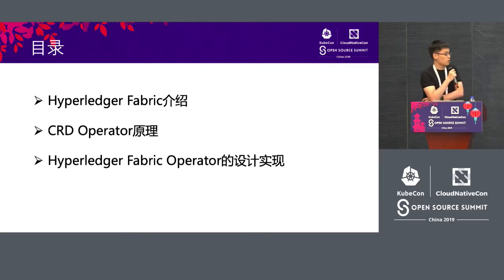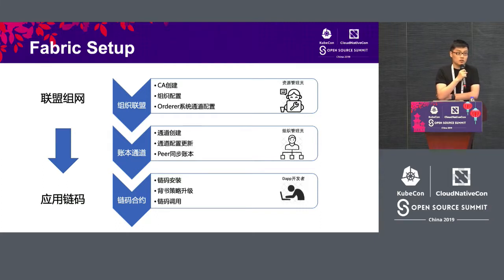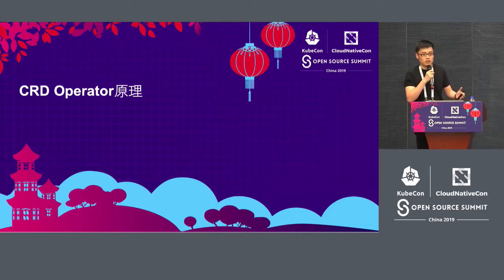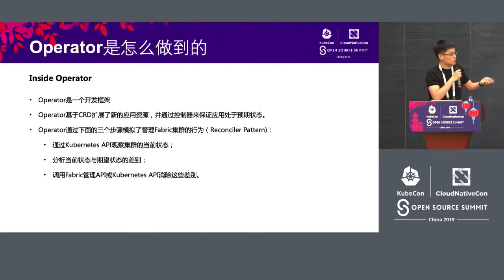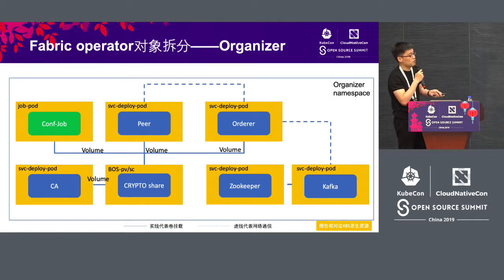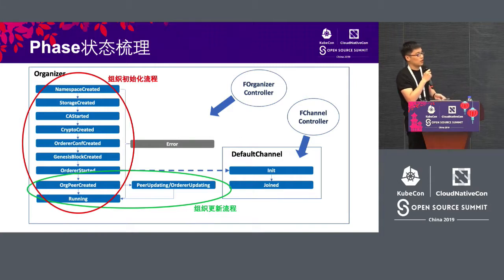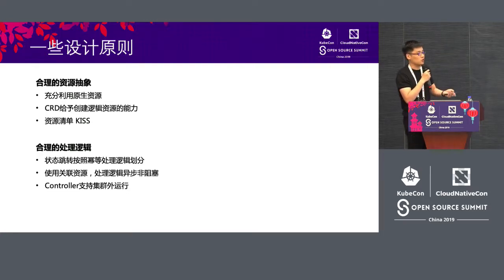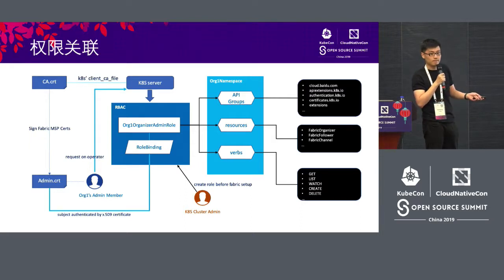Hyperledger Fabric Operator: A Faster and Easier Way to Manage a Blockchain... Haodong Chen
Manage a Blockchain Consortium - Haodong Chen, Baidu

In practical engineering, it is not easy for users to set up a complete fabric consortium. We migrated fabric resources to Kubernetes. And then we implemented the Fabric Operator to manage phases of each resource type more cloud-native.  In this session, our presentation will answer:  1. How does the Kube Operator work?  2. The plug-in design idea of ​​the Fabric component  3. Why do we use Operator to manage Fabric resources?  4. Operator can manage which Fabric logical objects for us, and what complicated states each logical object has.  5. How do different organizations build a consortium through the Operator?